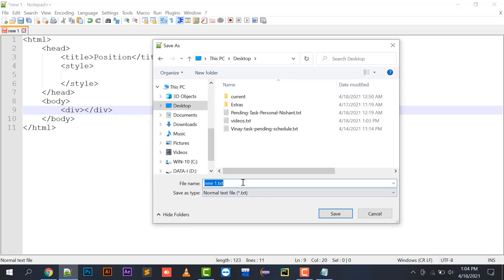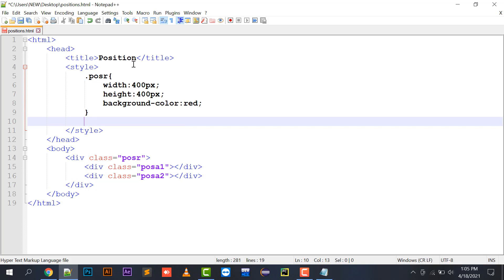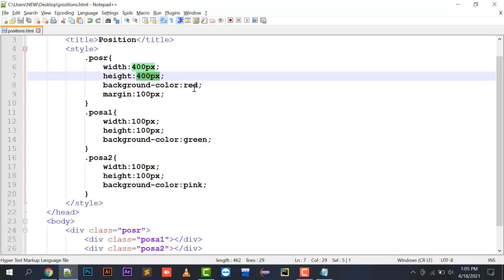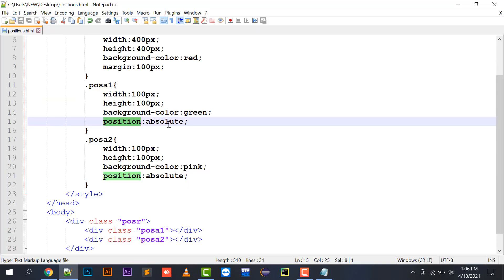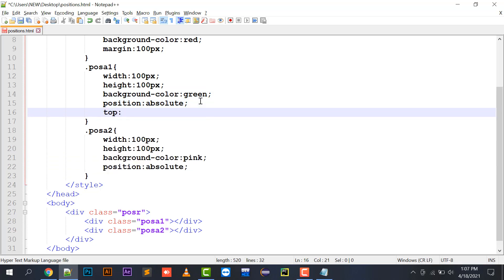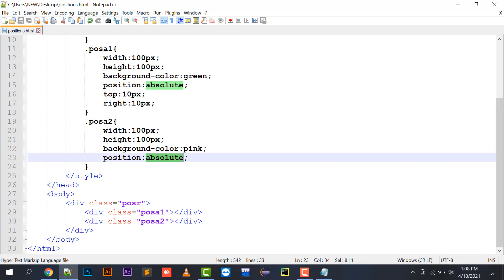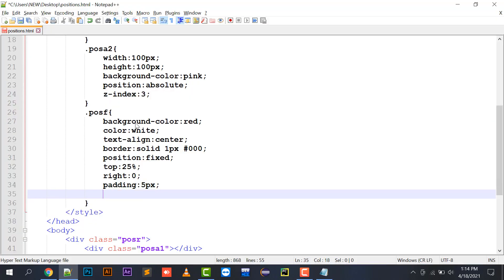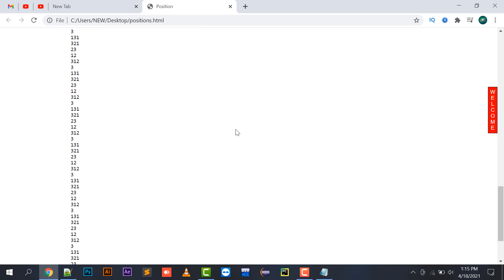Positions in CSS | Absolute Position | Relative Position | Fixed Positions | HTML | Niklix